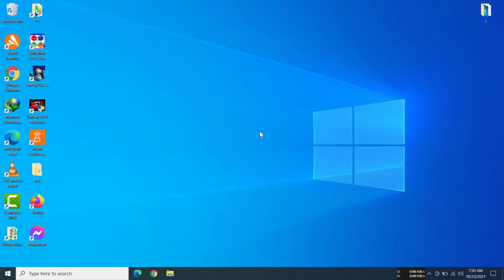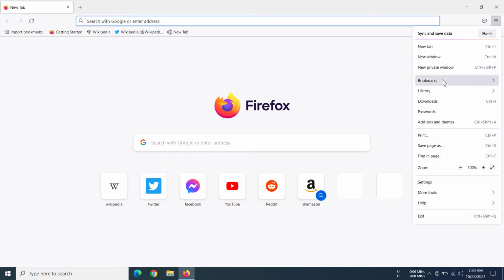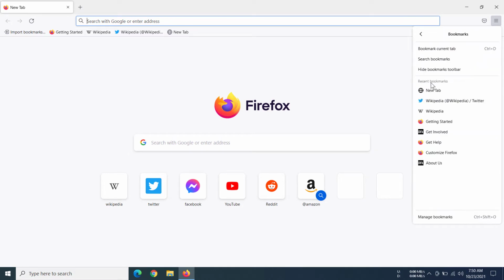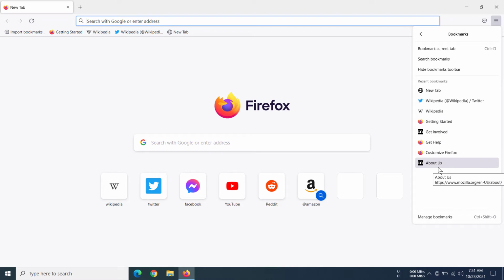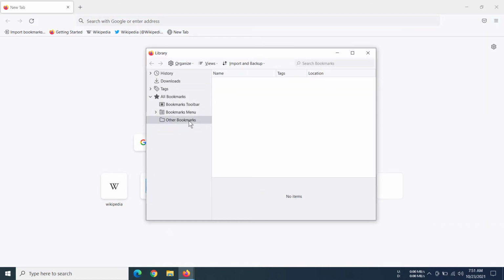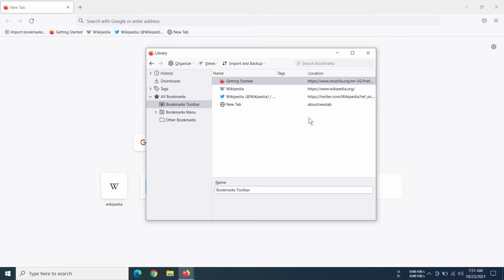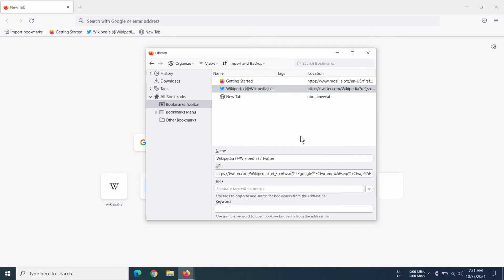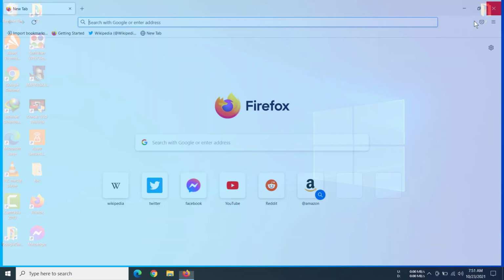How to DELETE BOOKMARKS on Mozilla Firefox? **EASY**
This video will help you to remove bookmarks on Mozilla Firefox